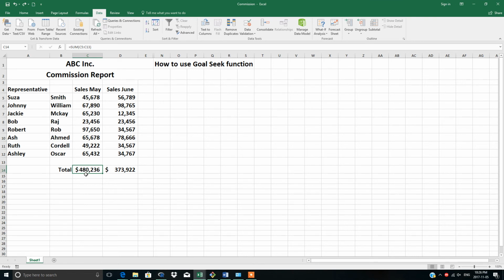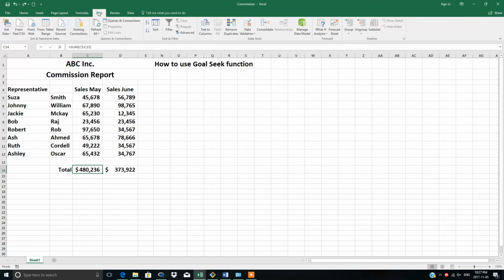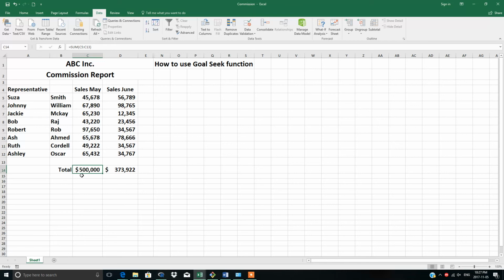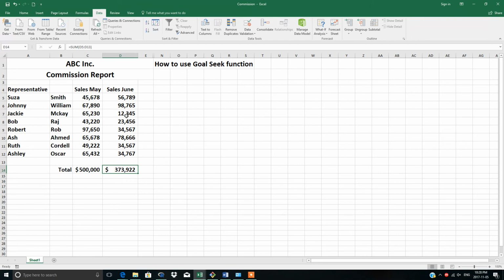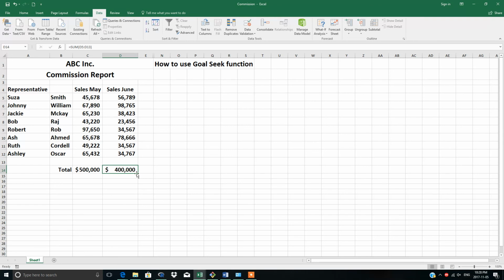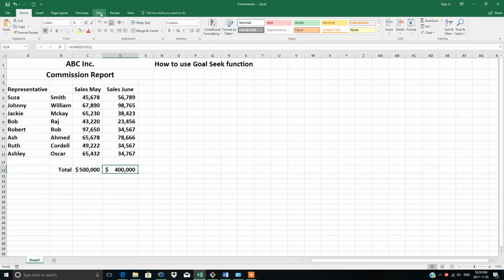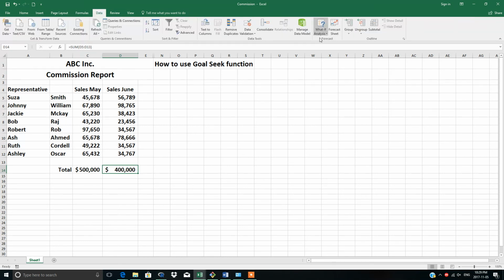MS Excel: Goal Seek Function